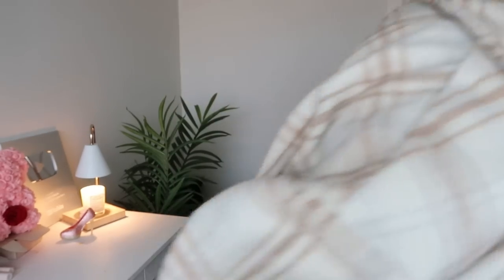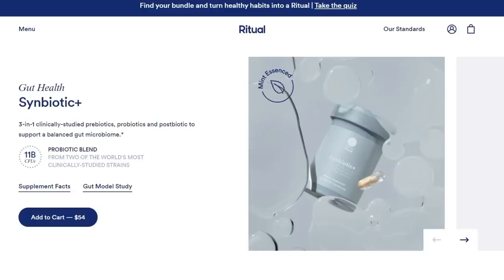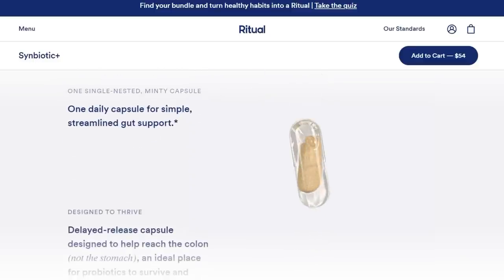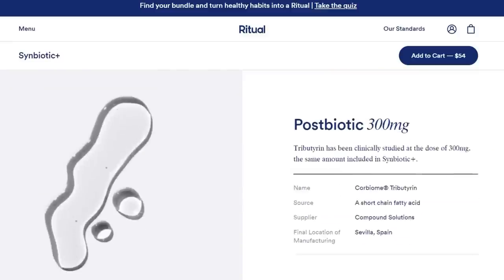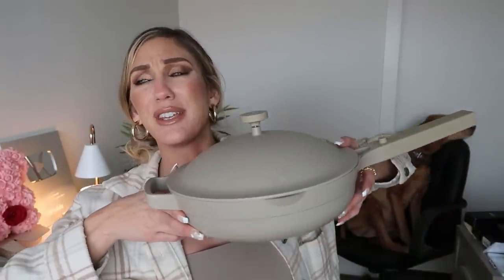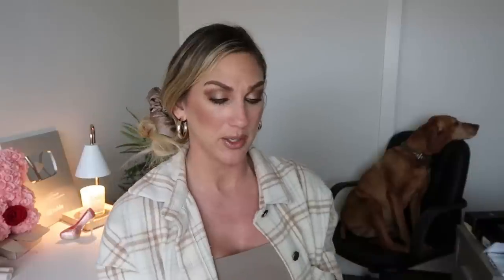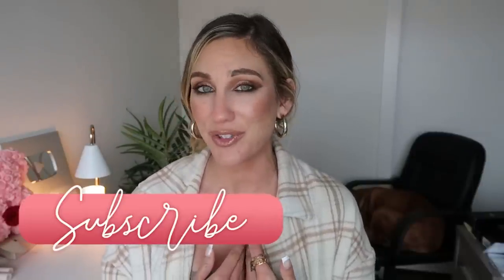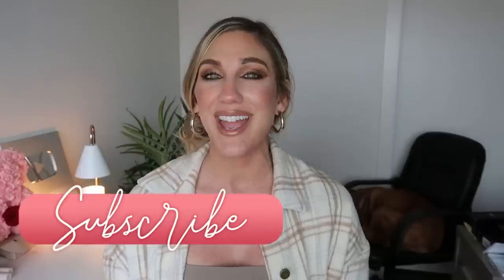CURRENT FAVORITES - ALL THE LIP PRODUCTS + HEALTHY GIRL ERA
Happy Tuesday! Today I am sharing my March Favorites - what are you currently loving?

Save 20% on your first month with code SMARCH20

By Samantha March Moon Journal

PRODUCTS MENTIONED
Ritual Synbiotic+
CODE: SMARCH20
Our Place Pan
Native Deodorant
Sigma Ambiance Palette
CODE: SAMANTHA
Ofra x Samantha March Queen Gloss
CODE: SAMANTHA
Lawless Lip Balm
LYS Moisture Matte Lip
City Beauty Lip Oil
CODE: SAMANTHAM

ON ME
Urban Decay Hydromanic
Charlotte Tilbury radiant concealer
L’Oreal Fresh Wear Bronzer
Tarte Paaarty Blush
Sigma Ambiance Palette
CODE: SAMANTHA

Samantha March
10620 Southern Highlands Pkwy
Ste 110-613